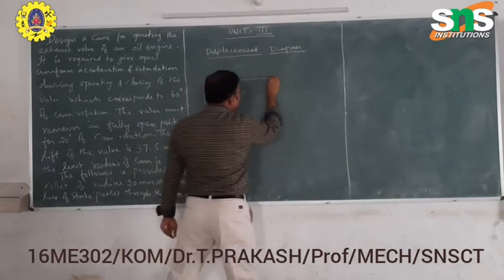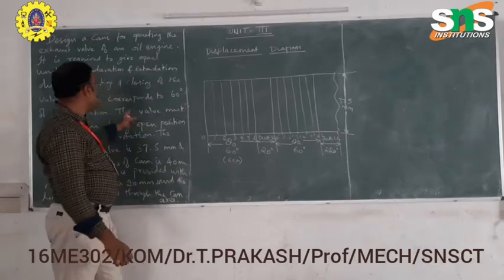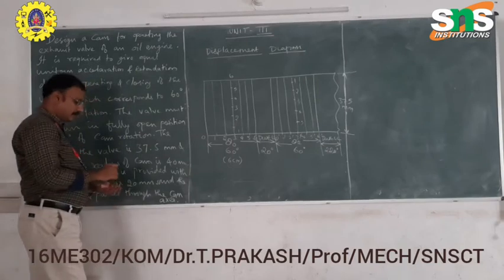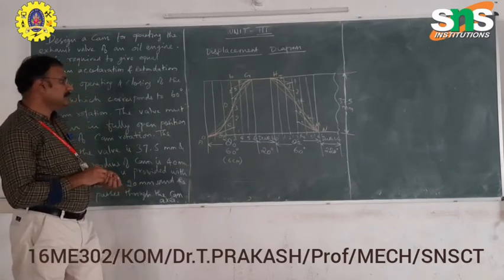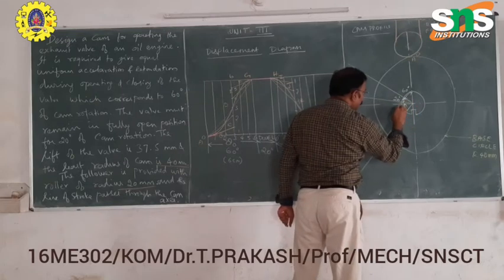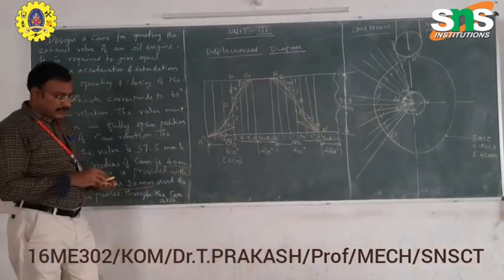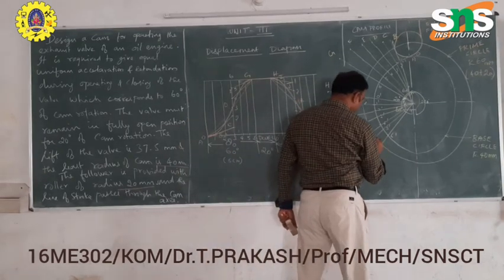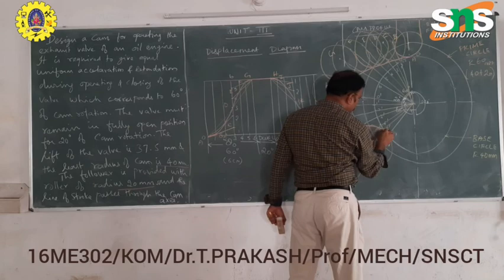KINEMATICS OF CAM MECHANISMS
Construction of cam profile - Knife edge follower and Roller follower
Dr.T.Prakash,
Prof/Mech,
SNS College of Technology,
Coimbatore.